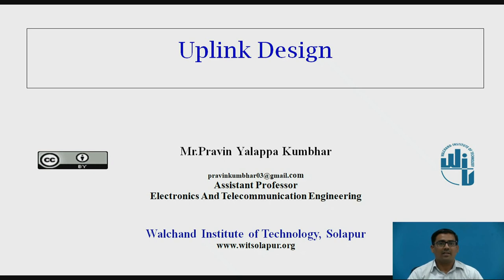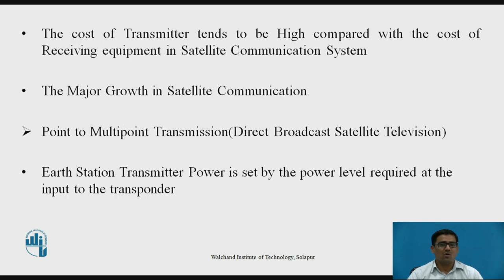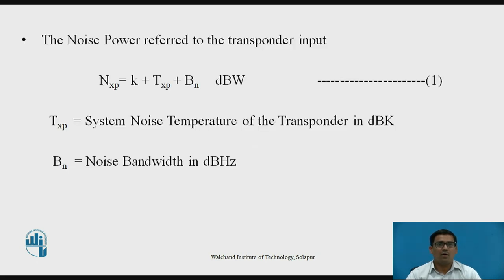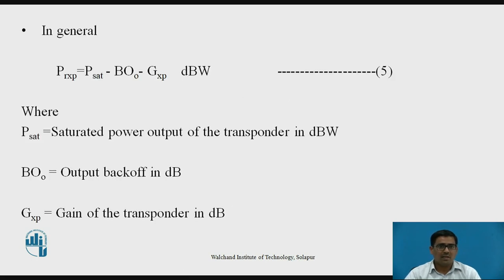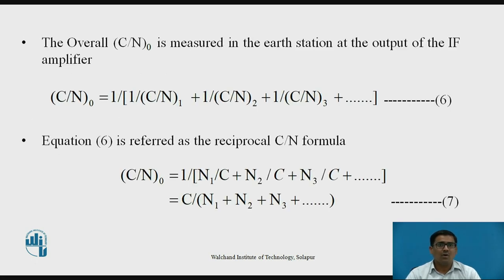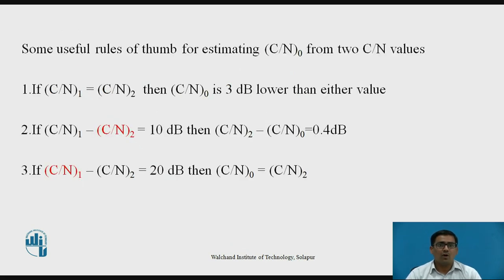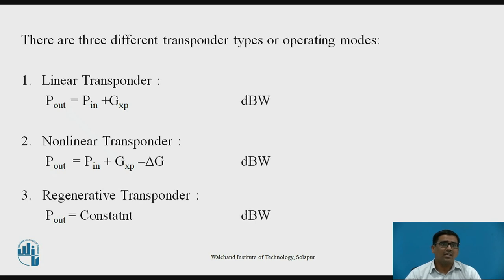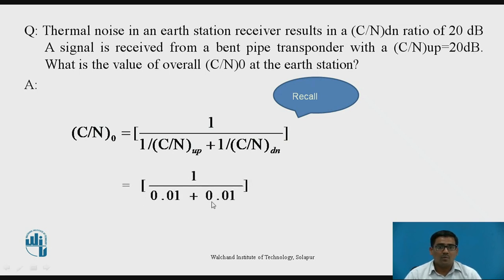Uplink Design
Mr.Pravin Yalappa Kumbhar
Assistant Professor